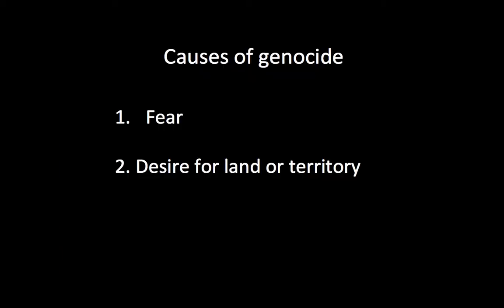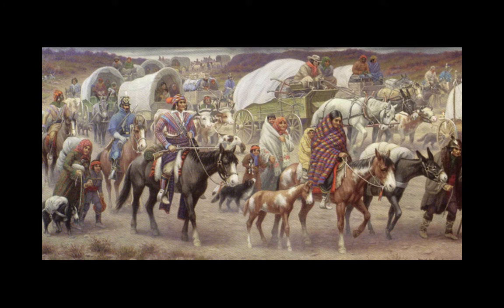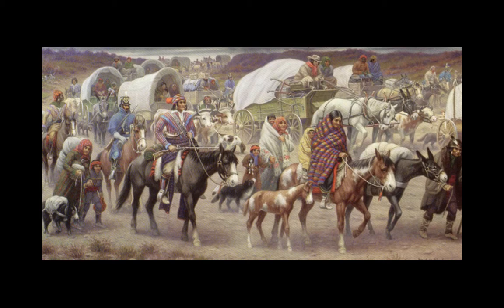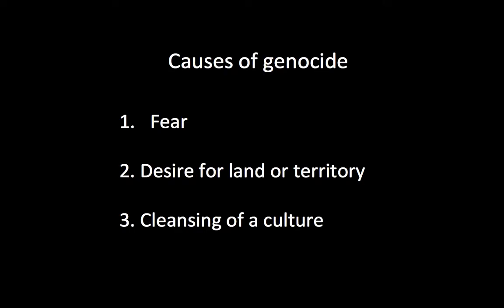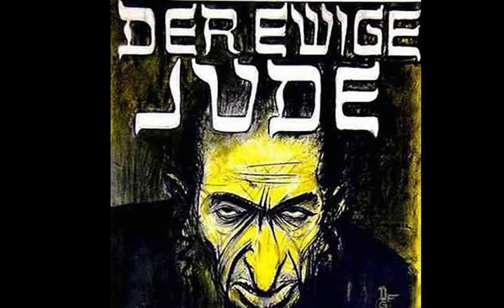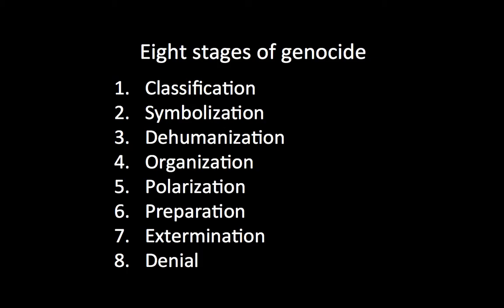unit2lecturerev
A discussion of the causes of genocide